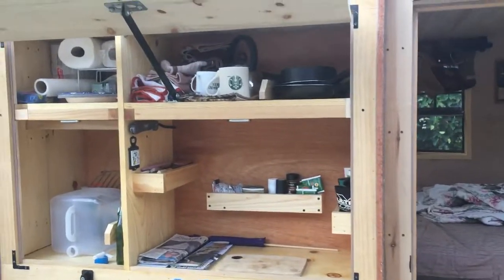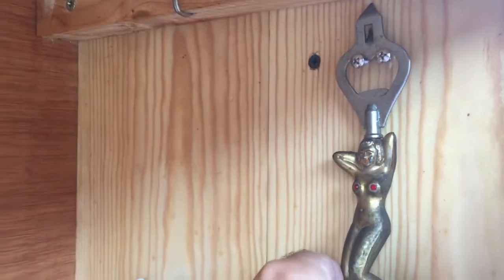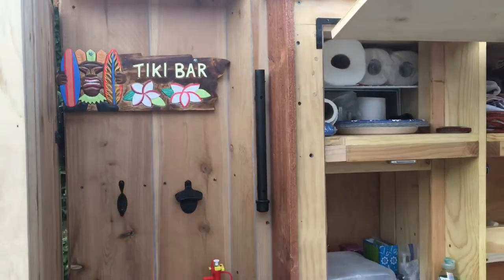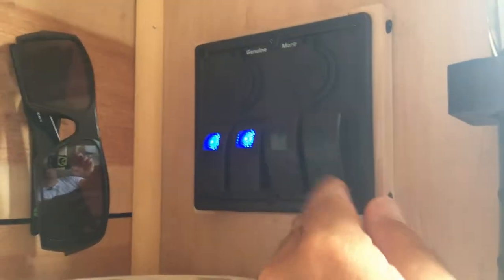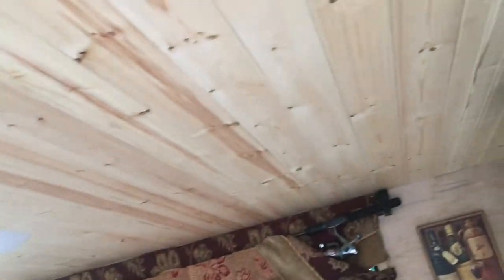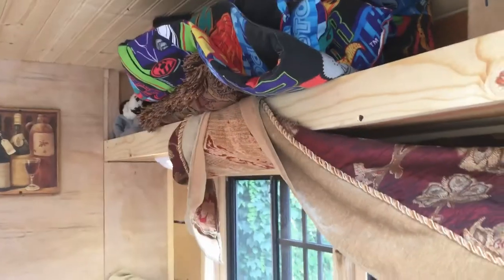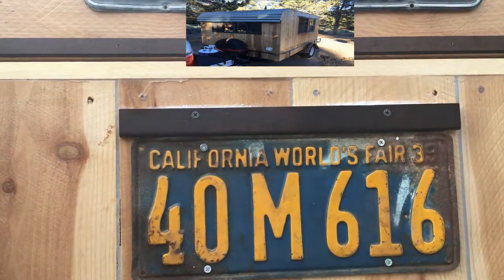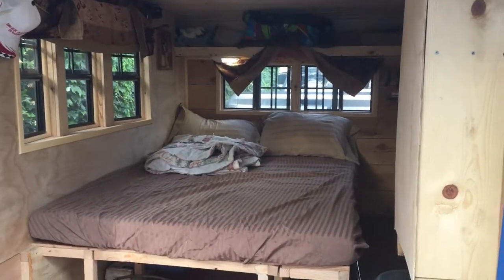Big Truck SMALL RV!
Another trip in the small ADVENTURE TRAILER!